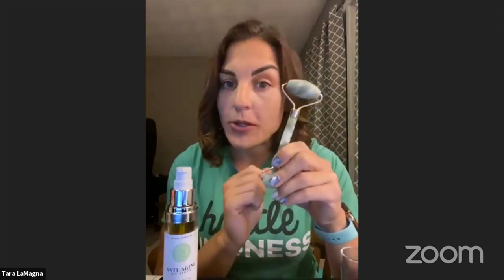Transitioning Your Skin and Hair from Summer to Sweater Weather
Transitioning your skincare and hair care routine from summer to sweater weather is easy when you have the right products geared toward hydration and repair. Tonight our top leaders will be sharing their easy-to-follow tips on how to glow up when the temperatures cool down.